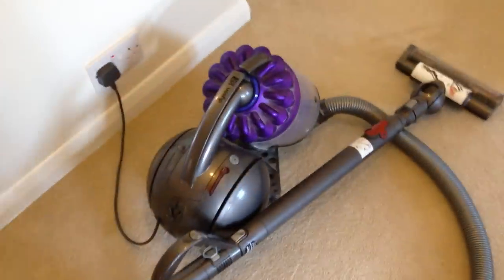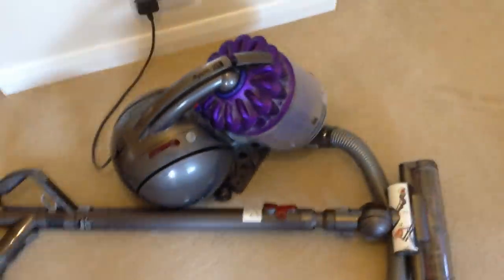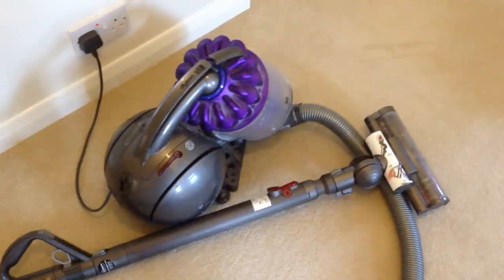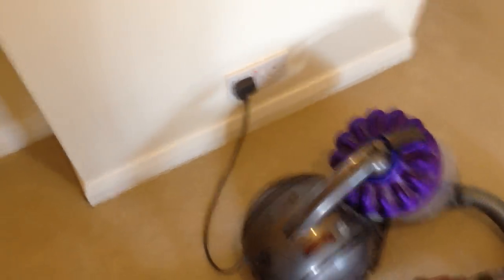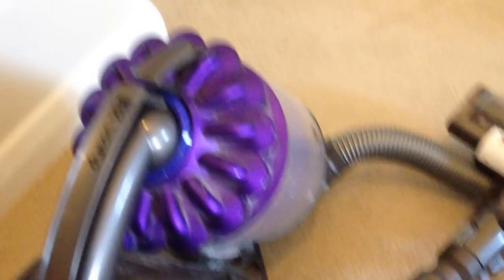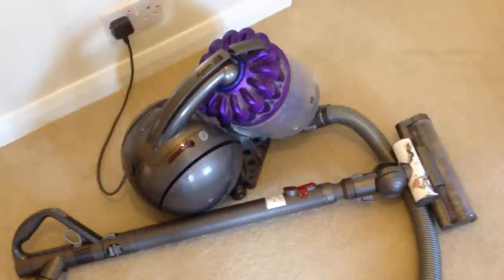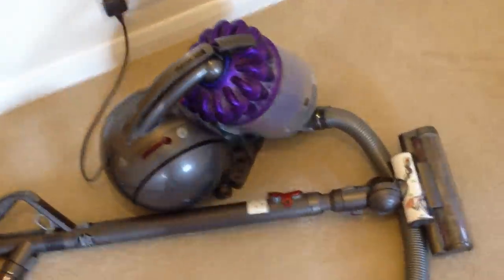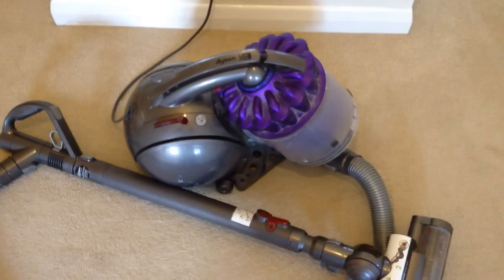Vacuuming - Teenage Instructional Video #5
Ahhhhh vacuuming every teens favourite hobby! This is my 5th instructional video for James and Beth, where I'm using social media to try and teach them some life skills.

They of course are really appreciative of my efforts and only the other day said, "Dad, you are such a loser!". I think that is teenage speak for, "Dad, you are great and thank you so much for these videos".

Hope you enjoy and keep watching.

Will